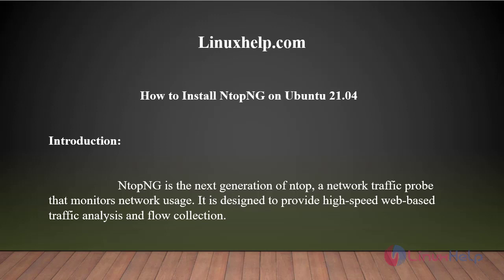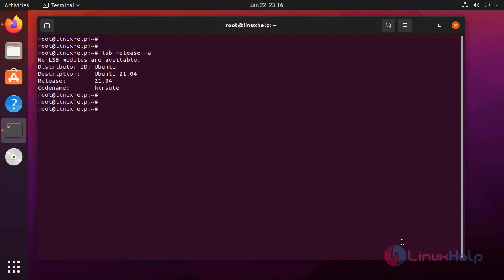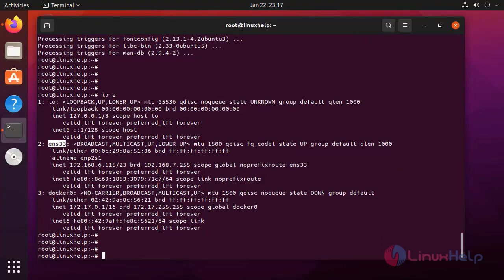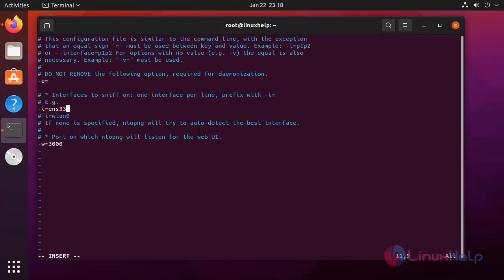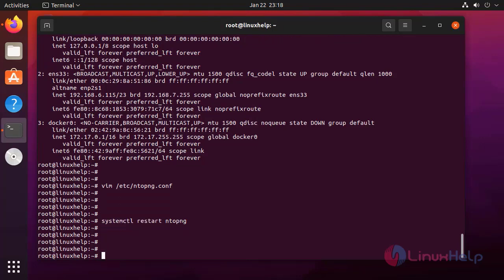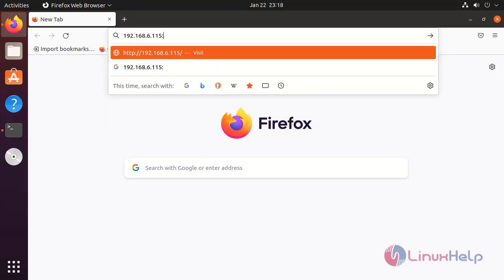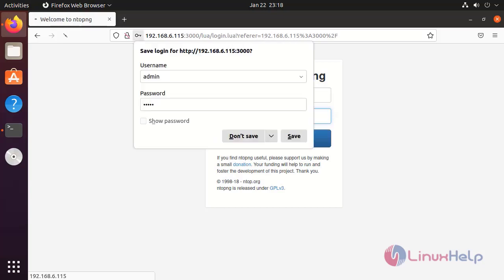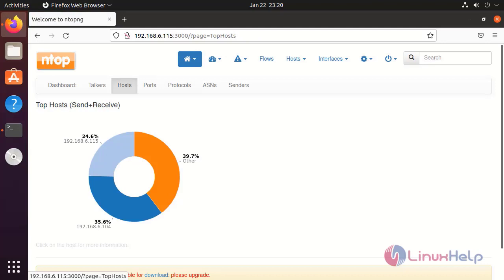How to Install ntopNG on Ubuntu 21.04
ntopNG is the next generation of ntop, a network traffic probe that monitors network usage. It is designed to provide high-speed web-based traffic analysis and flow collection.